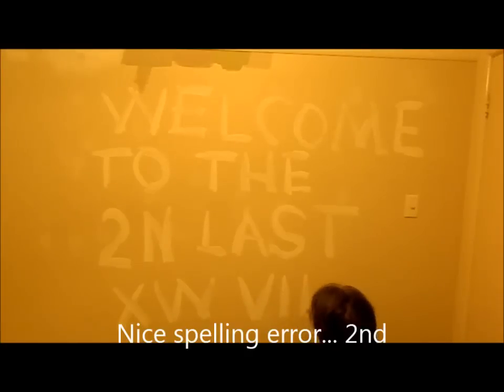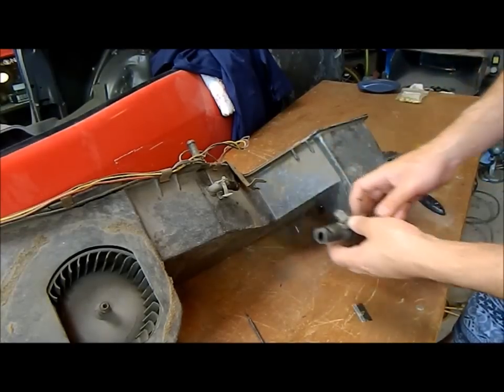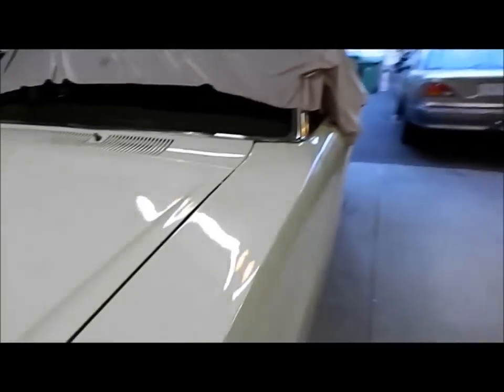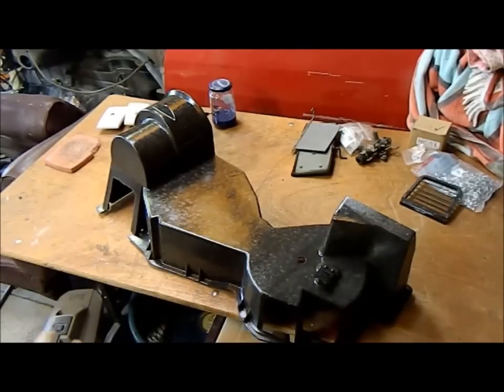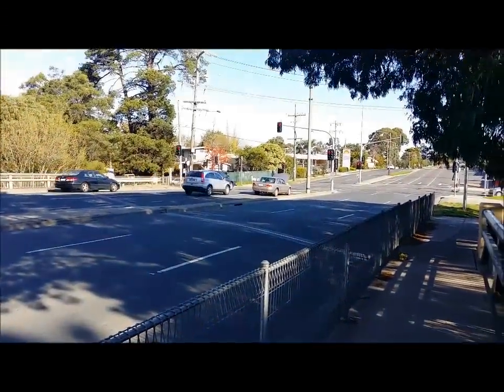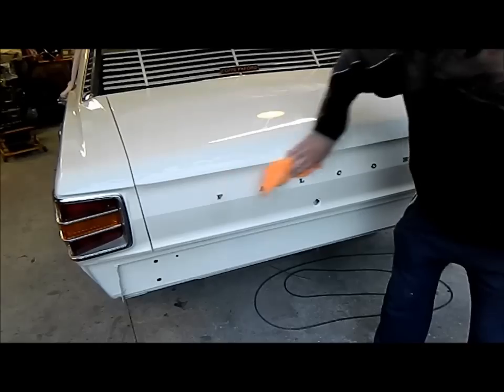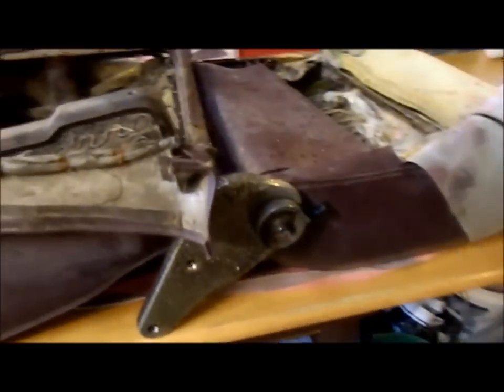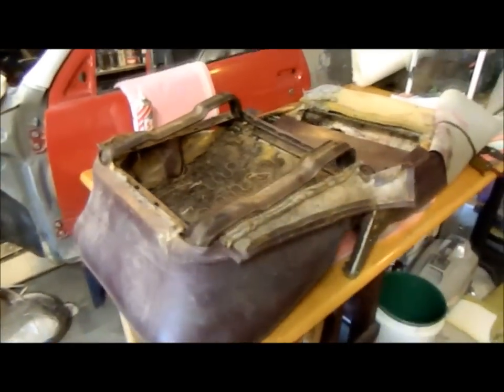1969 XW Ford Falcon Restoration Part 23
In this chapter, we restore the heater box, make another attempt at restoring the rear seat and break down in our EL Futura... completely unplanned. I wanted to have the interior sorted in this chapter, but it's being a pain. I also wanted to fit a bumper or two, but the repair turn-around is taking a while. I would also like to apologise, as this video is long at 32 minutes, so hopefully you see it all the way through. Grab a cup of tea and take a look.

Cheers Peter